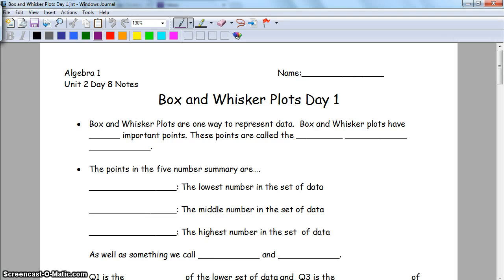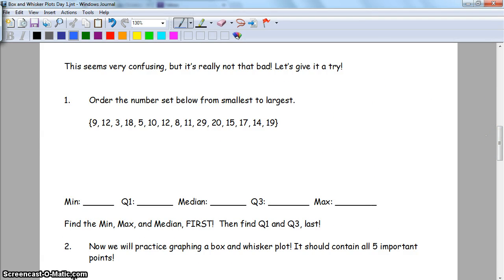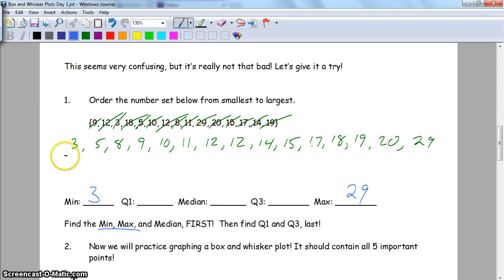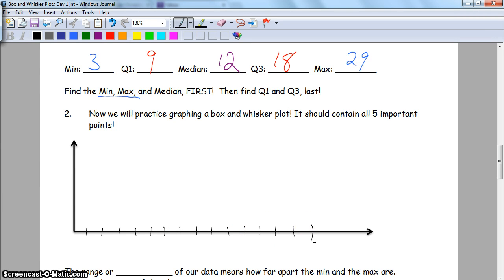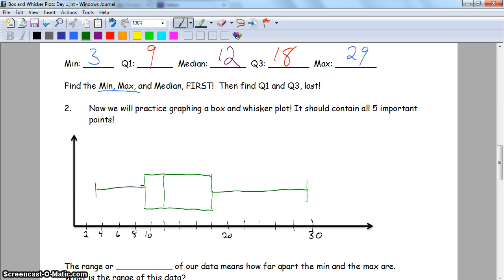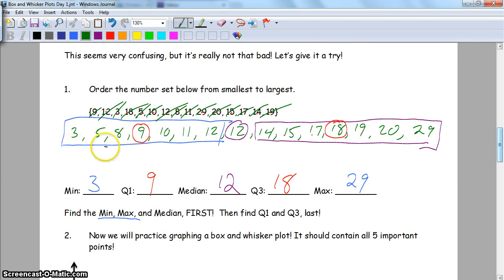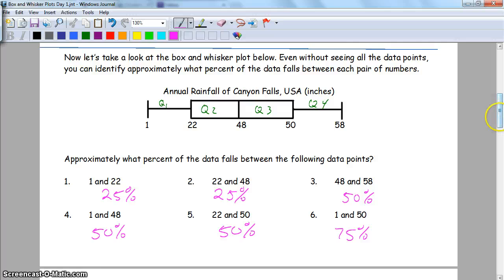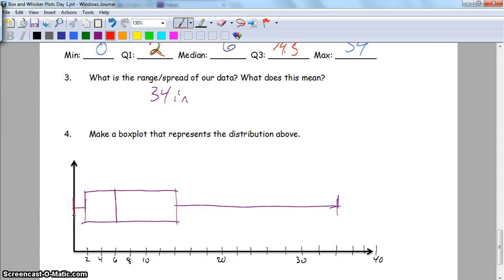Box and Whisker plots